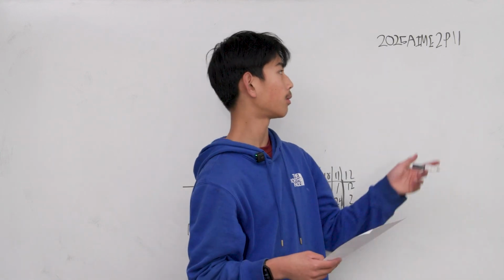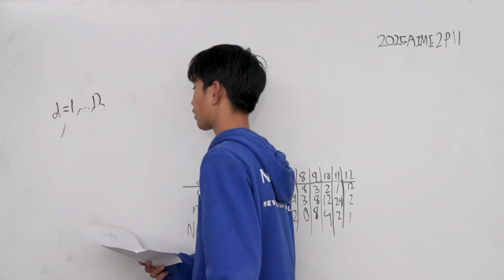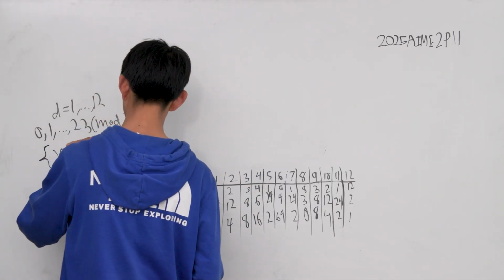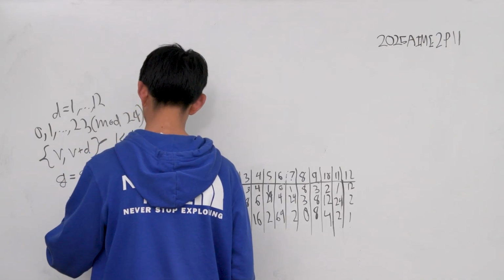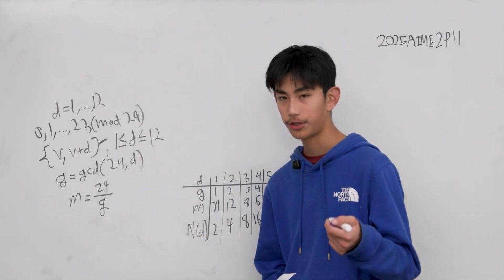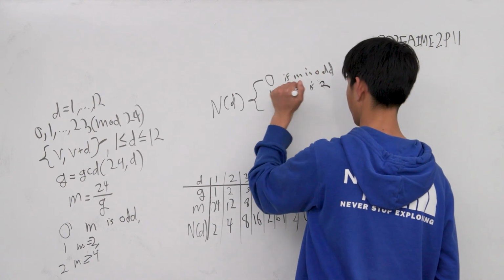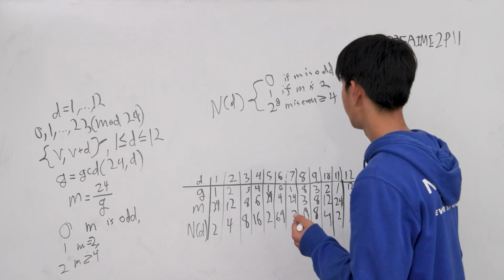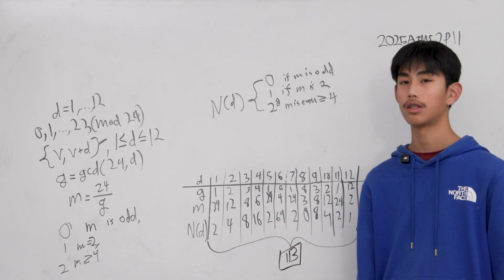2025AIME2 P11--Constrained 11-gon: Area=1, cos=12/13, Perimeter=20